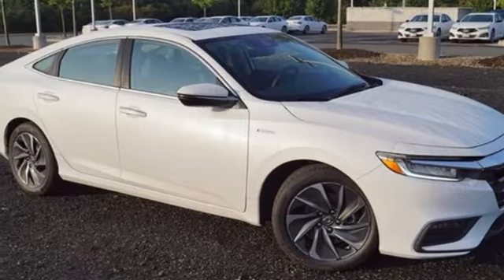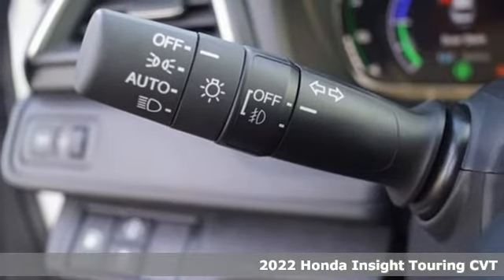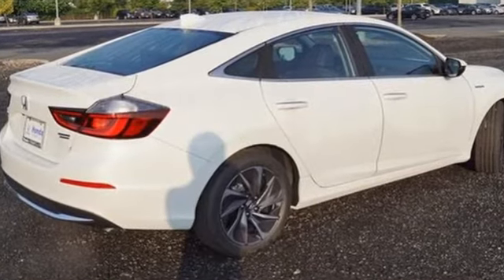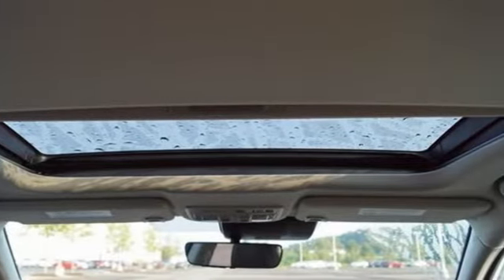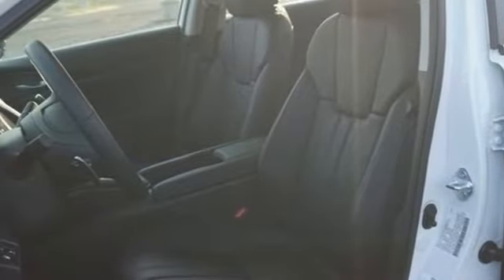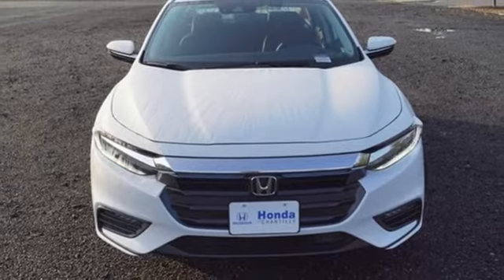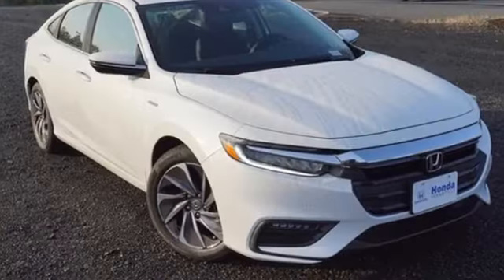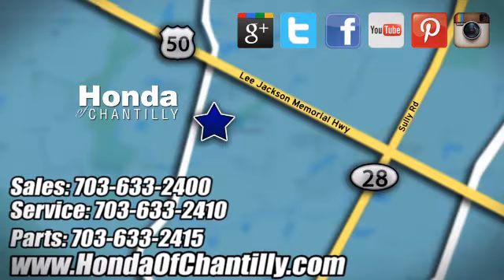New 2022 Honda Insight Washington DC MD Chantilly, DC HCNE003502 - SOLD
Year: 2022
Make: Honda
Model: Insight
Trim: Touring
Engine: 1.5L I4 SMPI DOHC 16V LEV3-SULEV30
Transmission: eCVT
Color: White
Interior: Black
Stock #: HCNE003502
VIN: 19XZE4F99NE003502
Platinum White Pearl 2022 Honda Insight Touring eCVT 1.5L I4 SMPI DOHC 16V LEV3-SULEV30brbrbr51/45 City/Highway MPG We make every effort to provide accurate information but please verify options and price with management before purchasing. All vehicles are subject to prior sale. All financing is subject to approved credit. Dealer installed options are additional. Stock photo colors, options and trim levels may vary. Not responsible for typographical errors. Published price subject to change without notice to correct errors and omissions or in the event of inventory fluctuations. Vehicles may be in transit to dealer. Vehicle photos may not match exact vehicle. Please call to confirm availability status. All prices exclude taxes, title, license, and a $899 documentation fee. Model tested with standard side airbags (SAB). Government 5-Star Safety Ratings are part of the National Highway Traffic Safety Administration (NHTSA). New Car Assessment Program **Based on model year EPA mileage ratings. Use for comparison purposes only. Your mileage will vary depending on driving conditions, how you drive and maintain your vehicle, battery pack age/condition, and other factors.

Address:
4175 Stonecroft Boulevard